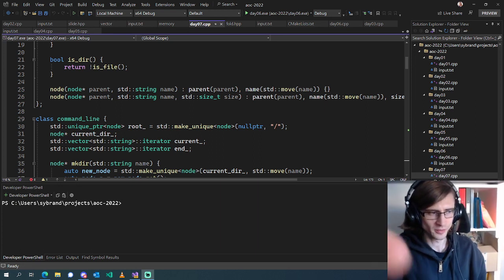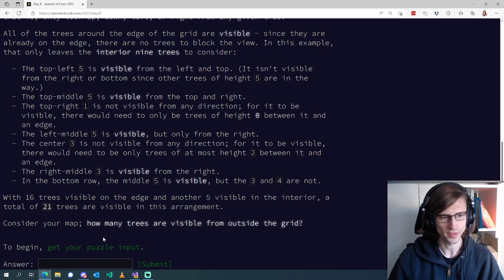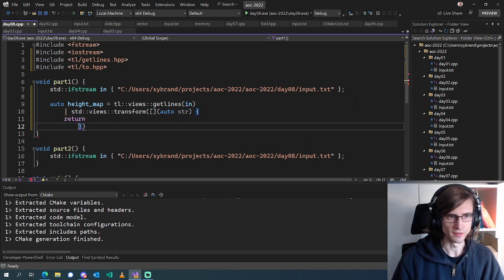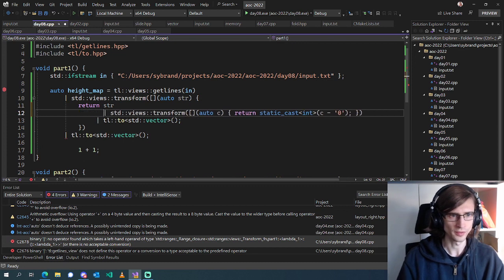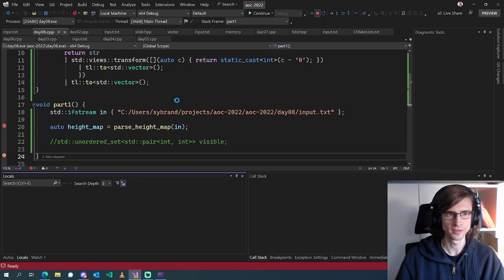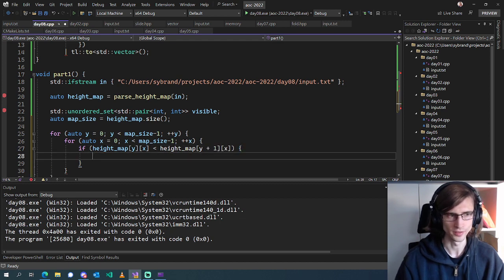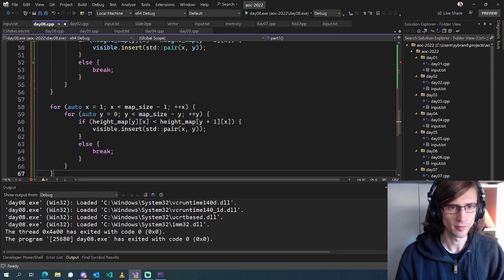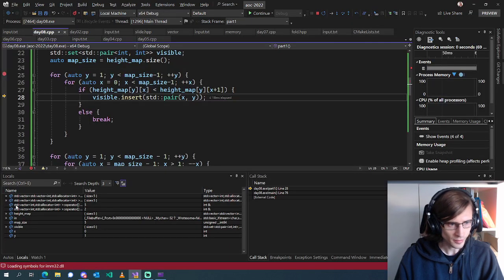Advent of Code 2022 in C++ - Day 8